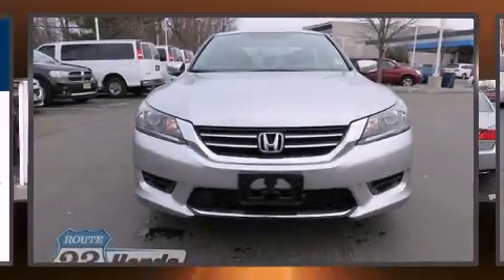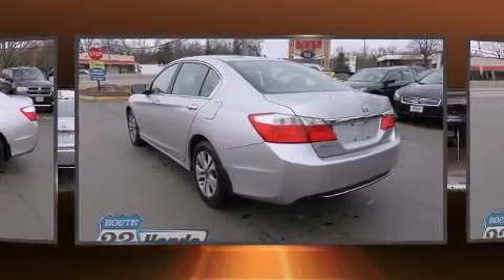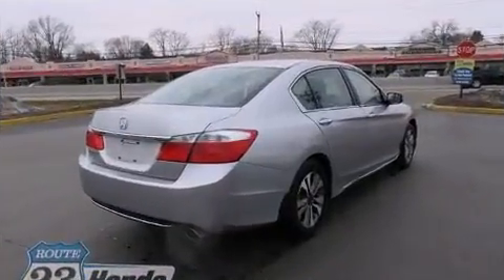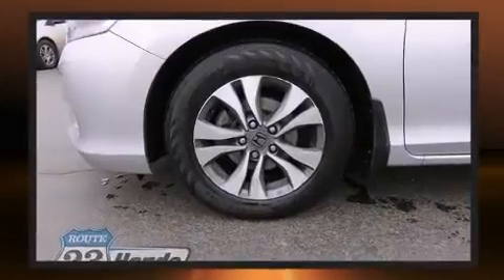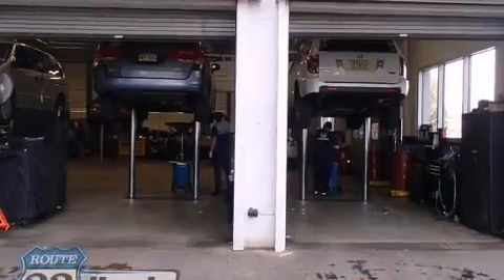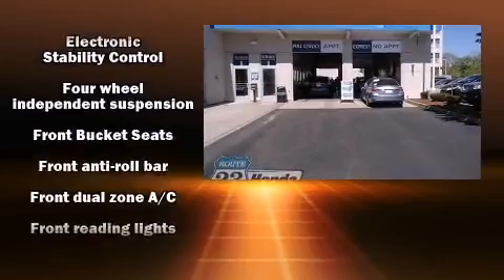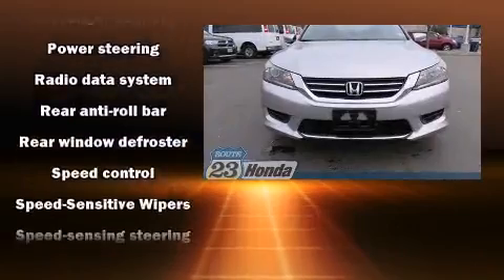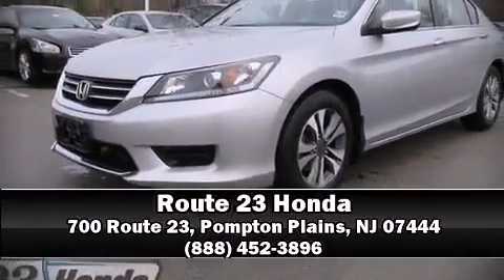2013 Honda Accord LX in Pompton Plains, NJ 07444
You're going to love the 2013 Honda Accord. With less than 40,000 miles on the odometer, this 4 door sedan prioritizes comfort, safety and convenience. It features a continuously variable transmission, front-wheel drive, and a 2.4 liter 4 cylinder engine. A wealth of standard features means that you no longer have to sacrifice. Such as remote keyless entry, 1-touch window functionality, a tachometer, an outside temperature display, front bucket seats, fully automatic headlights, power door mirrors, and much more. Honda also prioritized safety and security with features such as: dual front impact airbags, front SIDE impact airbags, traction control, brake assist, a panic alarm, and 4 wheel disc brakes with ABS. This car was designed with safety in mind, allowing you to drive with even greater assurance. This vehicle has achieved Certified Pre-Owned status, by passing Honda's comprehensive certification process, including an exhaustive 150-point inspection! Our aim is to provide our customers with the best prices and service at all times. Please don't hesitate to give us a call.